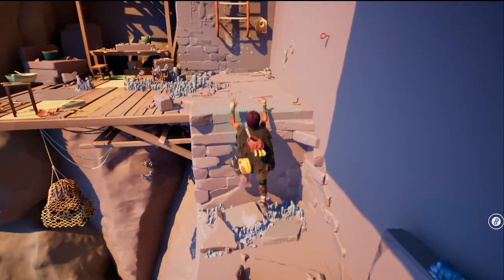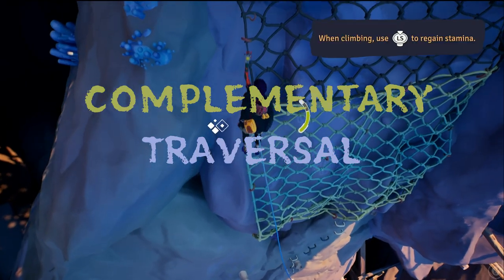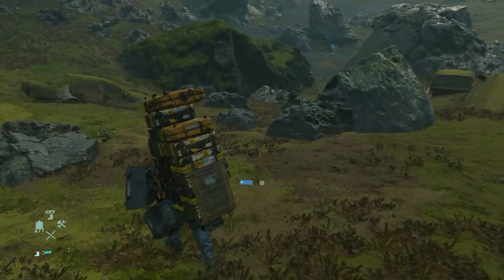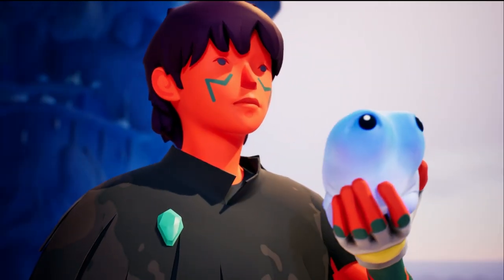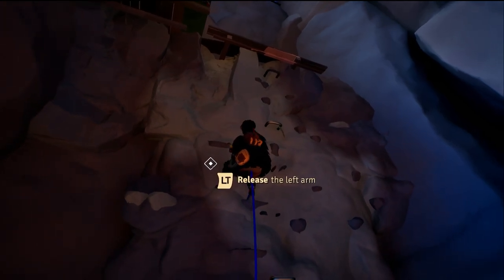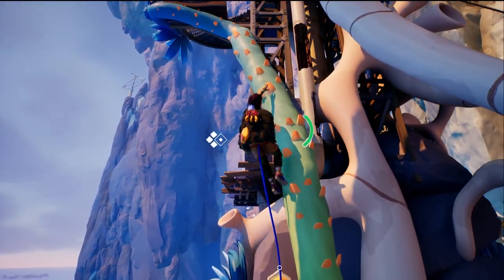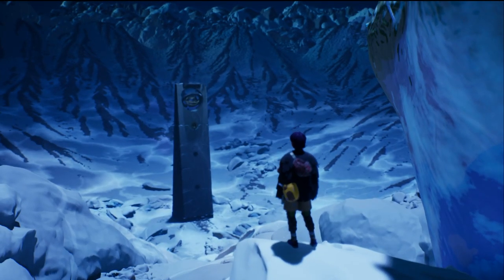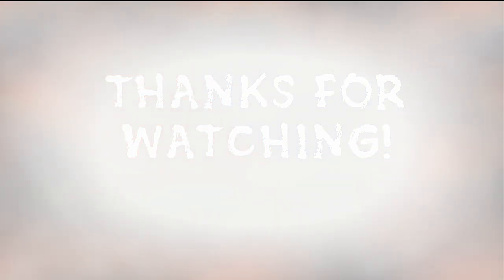The Way Jusant Elevates Traversal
In this video I take a look at Jusant, the 2023 indie rock-climbing adventure and it's unique approach to video-game traversal. Shout-out and credit to my good friend Lemon whose feedback was invaluable in making this video better & for their help with both the thumbnail and script-editing!
01:39 (Part 1 - Complementary VS Supplementary Traversal)
05:03 (Part 2 - Jusant)
06:35 (Part 2.5 - Jusant & Complementary Traversal)
09:25 (Part 3 - The Journey In Jusant)

All footage captured by @bonsaiboi
Written, Recorded, & Edited by @bonsaiboi
Thumbnail created by @bonsaiboi w/help from @LifesExtraLemons
Script Edited by @bonsaiboi w/help from @LifesExtraLemons